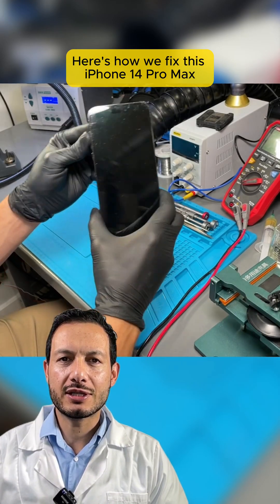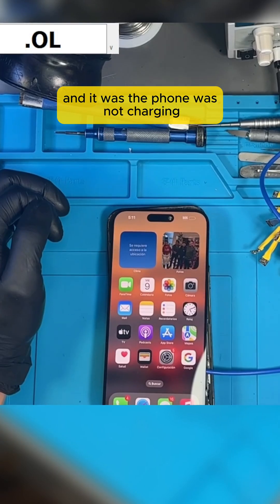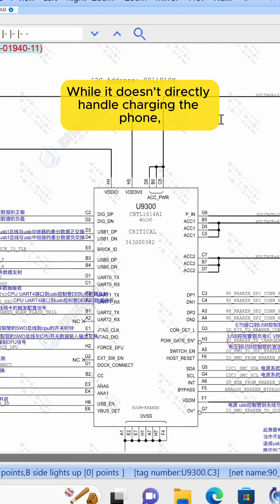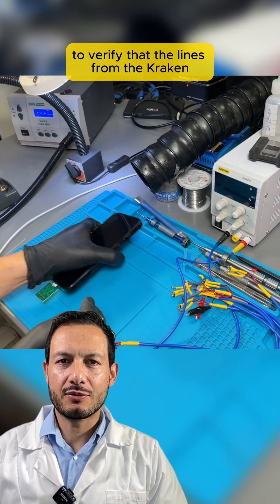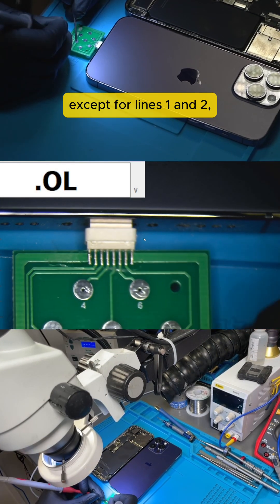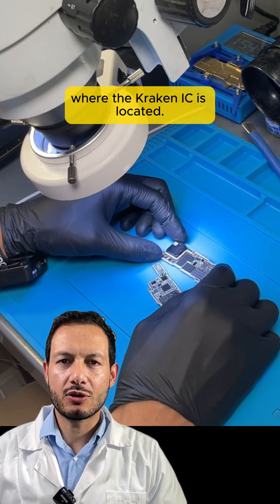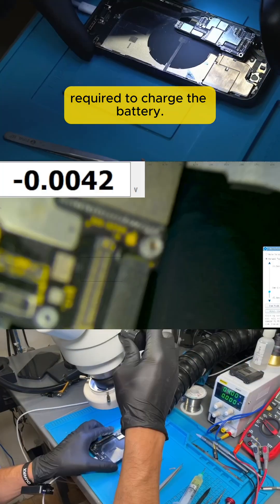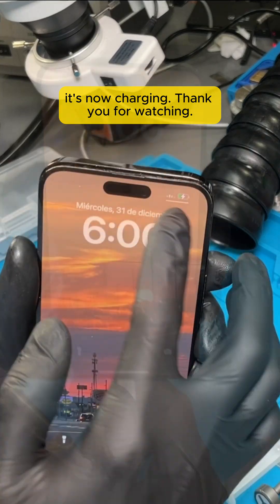iPhone 14 Pro Max Not Charging? We Fixed It!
Is your iPhone 14 Pro Max not charging? In this video, we walk you through how we diagnosed and fixed a charging issue on an iPhone 14 Pro Max involving the notorious Kraken IC. We demonstrate step-by-step troubleshooting—from checking power with a multimeter, using a Dock Tester, to replacing the USB charging controller on the motherboard.

Follow along as we separate the motherboard layers, replace the Kraken IC, and ensure everything is working perfectly again. This detailed guide is perfect for anyone interested in microsoldering, phone repair, or just learning about advanced electronics troubleshooting.

Interested in learning more? Join us at Cell Phone Repair Academy for professional training in mobile repair and microsoldering: cellphonerepairacademy.com

Timestamps:
0:00 - Intro
0:30 - Diagnosing the Charging Issue
2:15 - Testing with Multimeter and Dock Tester
4:05 - Removing the Kraken IC
6:30 - Replacing and Testing the Kraken IC
8:20 - Reassembling and Final Testing
10:00 - Outro